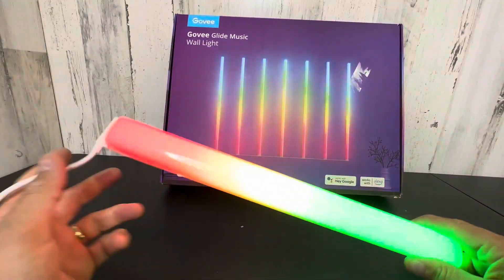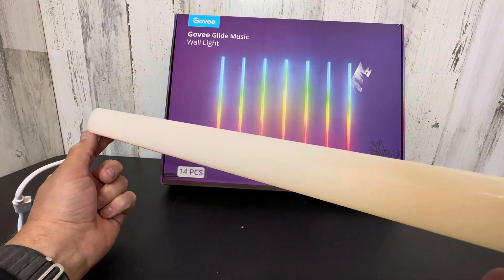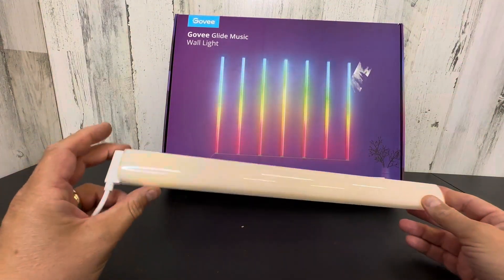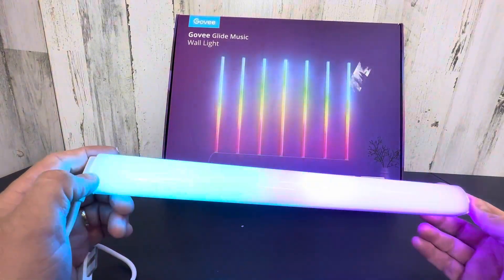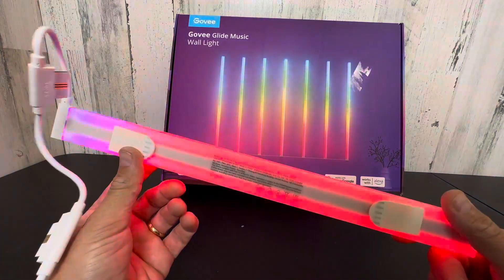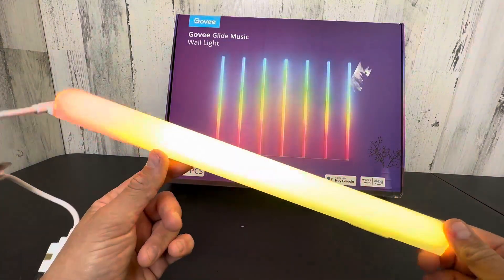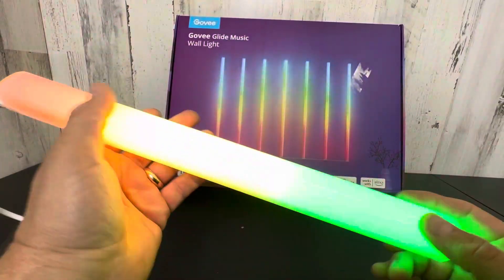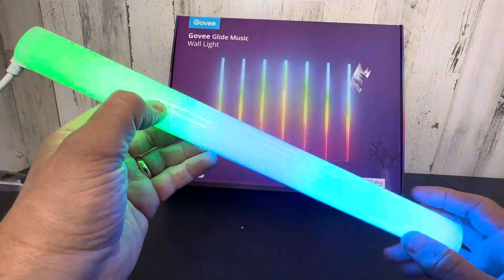Govee Glide Music Wall Light Review